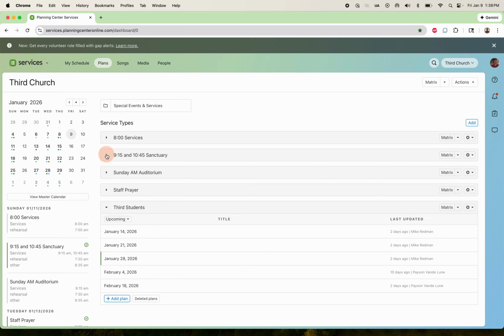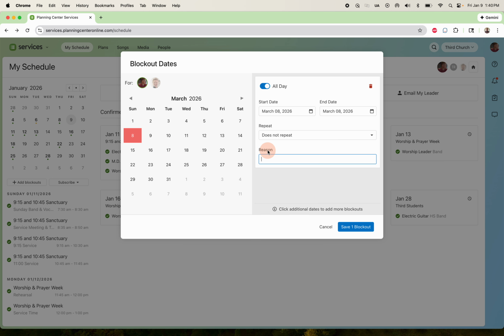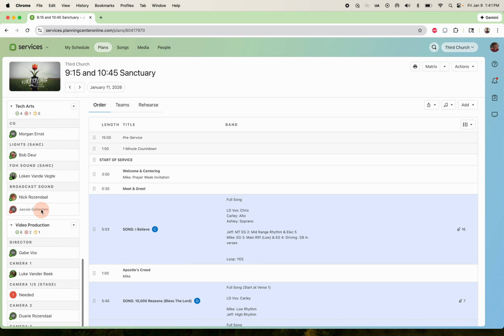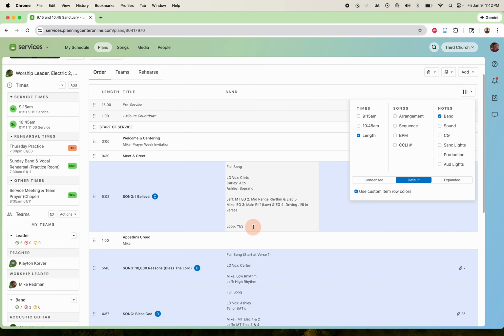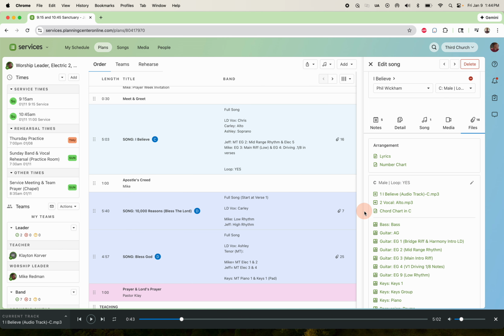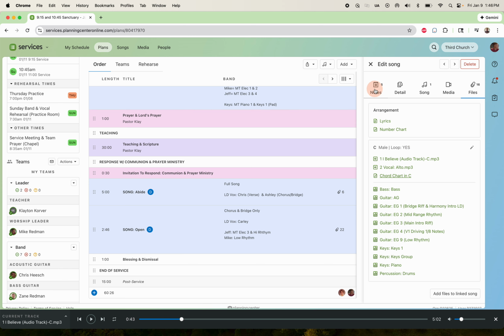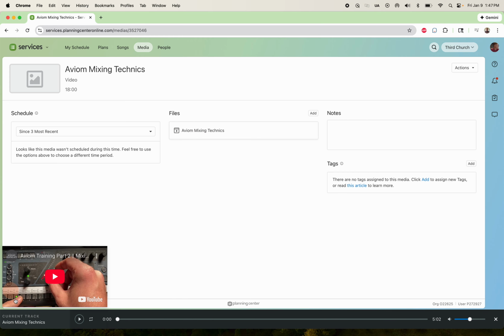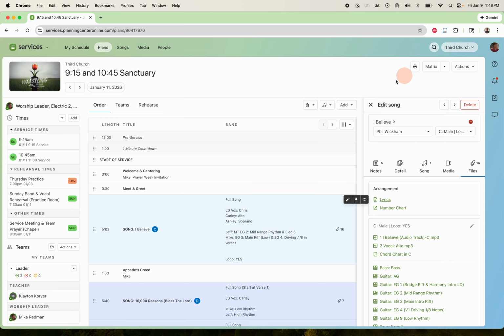PlanningCenter Overview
This is an overview of how to navigate PlanningCenter for volunteers.